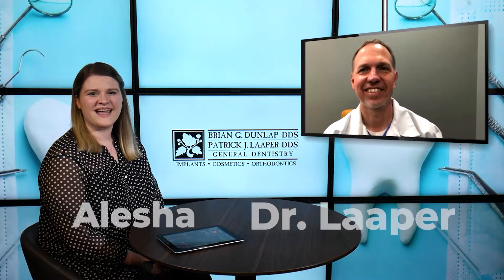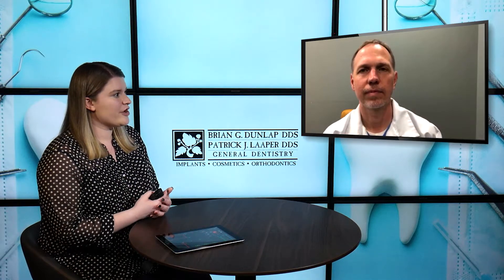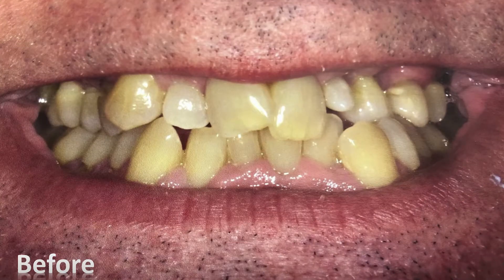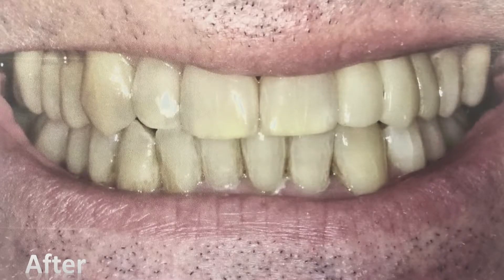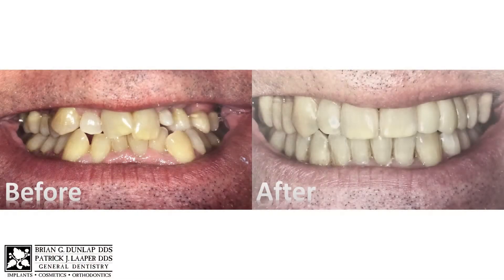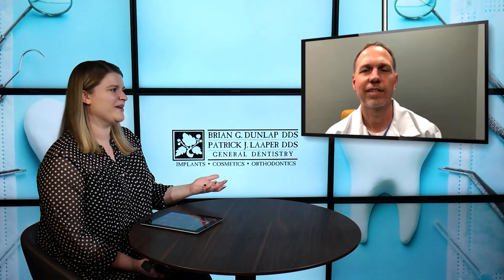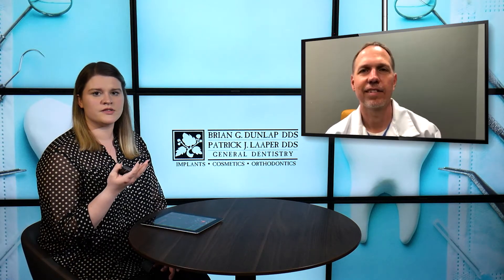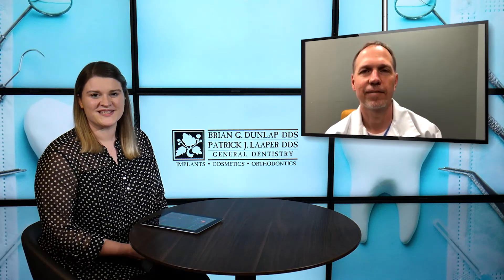Smile Reconstruction in Coshocton, Ohio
Everyone wants a nice smile, but unfortunately, we aren't all born with perfect teeth! Our cosmetic dental services can help you get the stunning smile you have always dreamed of.